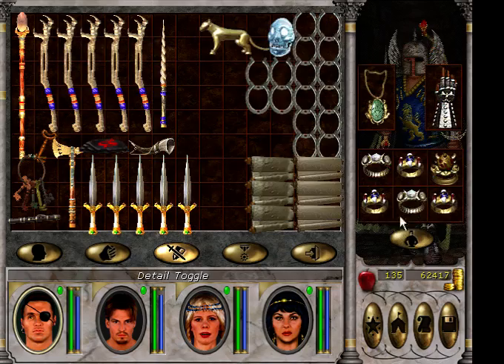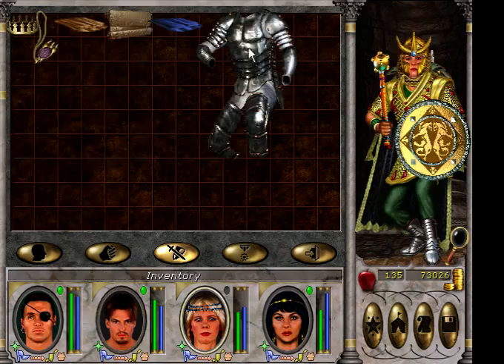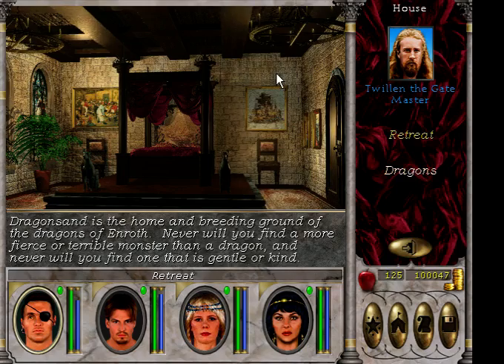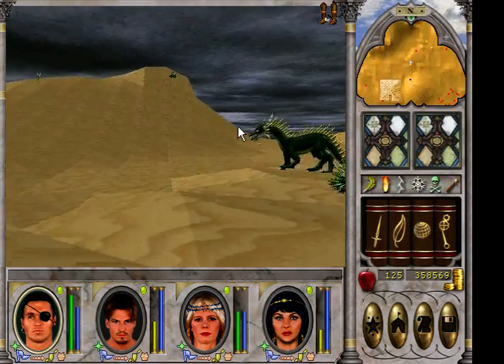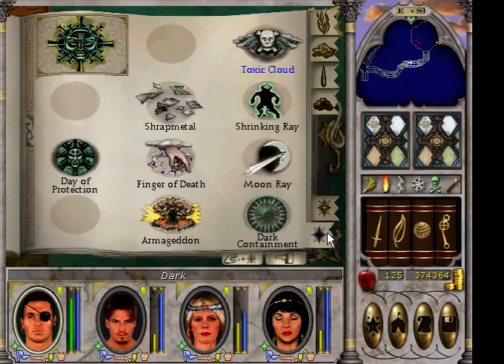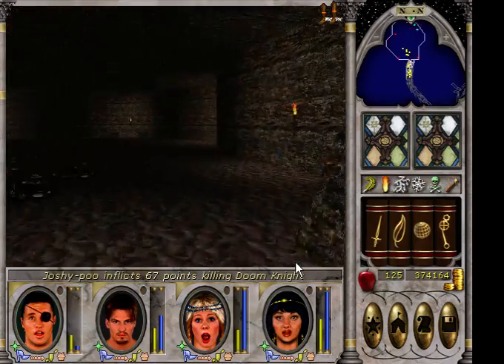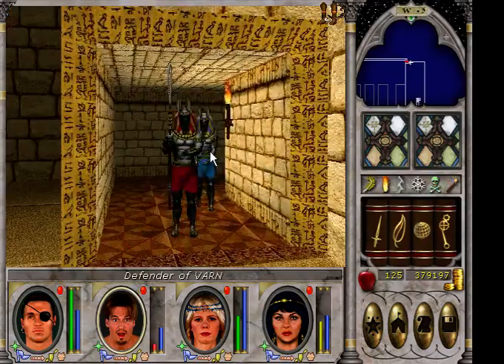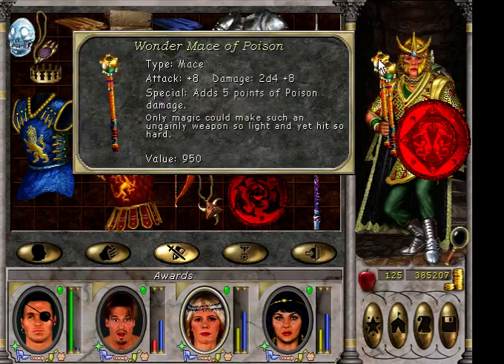Might & Magic VI: The Mandate of Heaven (playthrough, part 38: All side quests cleared)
I'm wondering if it's worth buying Shrapmetal for Joshy-poo. It would probably do more damage than her current weapon, but it would eat up my healer's spell points.